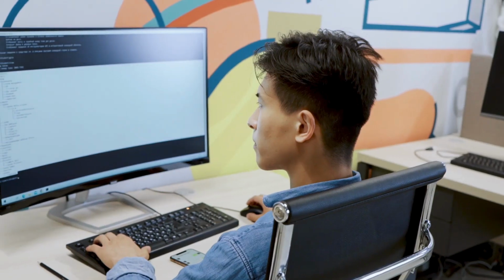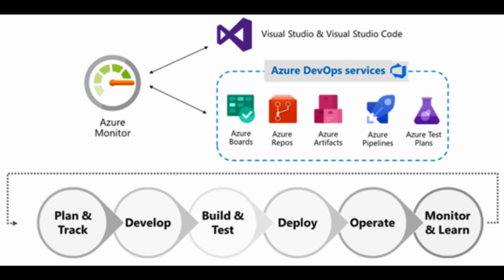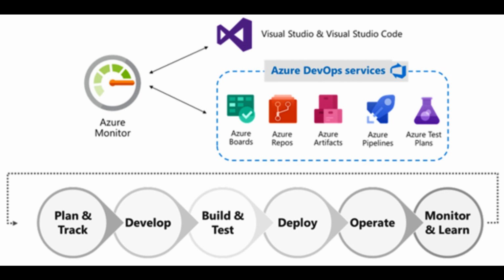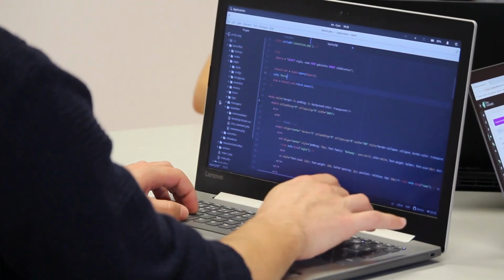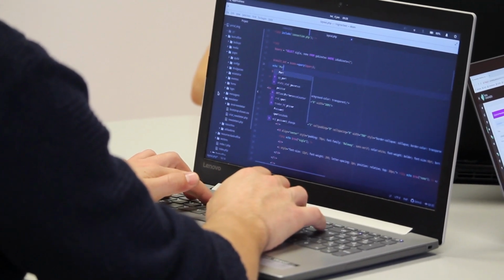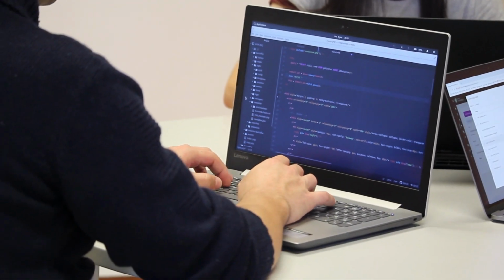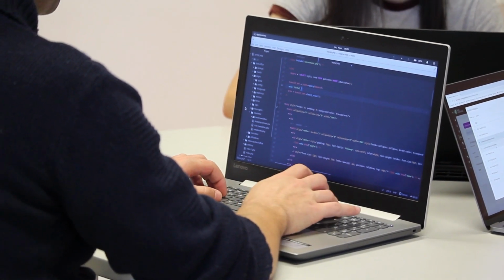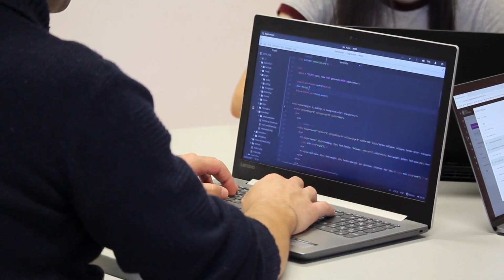Azure: What is Azure DevOps server ? Microsoft Azure DevOps